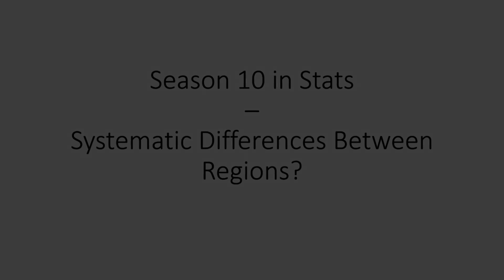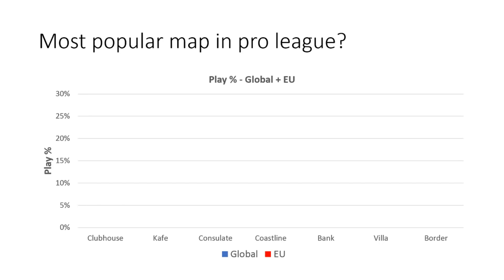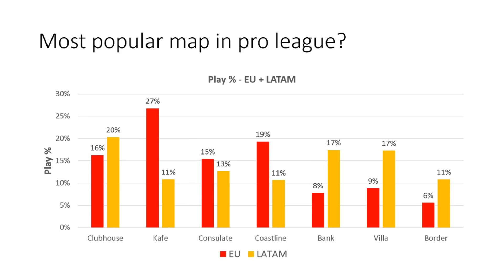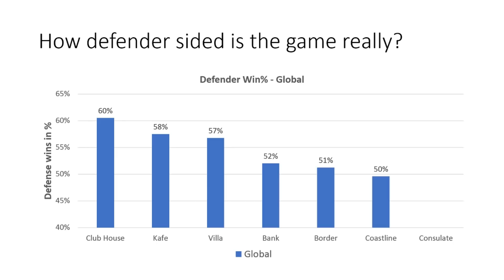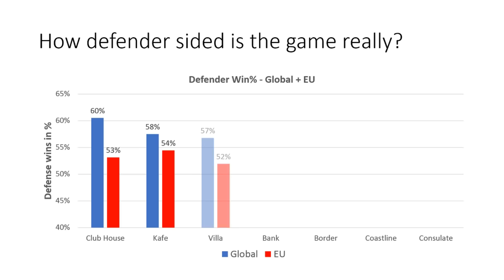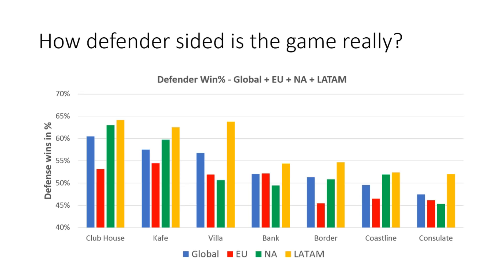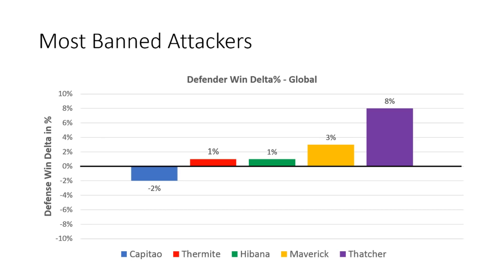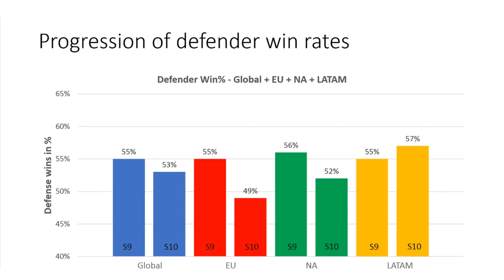Season 10 in Stats – Examining Regional Differences | Rainbow 6 Siege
If you have watched my previous stats analysis video you know that I really enjoy looking into stats and numbers and I hope that you found these stats just as interesting as I did.

Footnotes:

[1] For this and the following graphs, play% shows how many rounds were played on a map compared to the total amount of rounds played. It does not show how often a map was picked in the map veto.

[2] Getting a defender out of 90 on Villa isn’t that difficult but it’s a very influential position nonetheless.

[3] The numbers I use here do not include Oregon or Kafe stats because these maps were only in the map pool for one of the seasons.

[4] For pro league, operators are released 3 months after they are released for ranked which is why Amaru and Goyo are not on this graph.

[5] The data doesn’t allow me to compare “win rate with Thatcher” vs “win rate without Thatcher” in the lineup, so I’m comparing win rates when Thatcher was banned vs overall win rates which muddies the data a bit.

[6] This again refers to the percentage of rounds, not maps, in which Thatcher was banned.